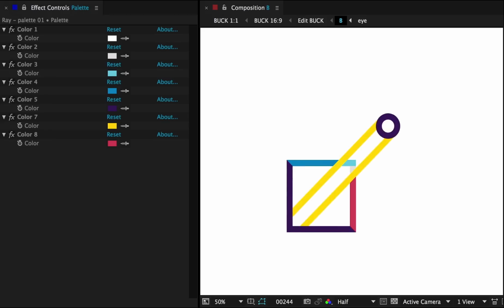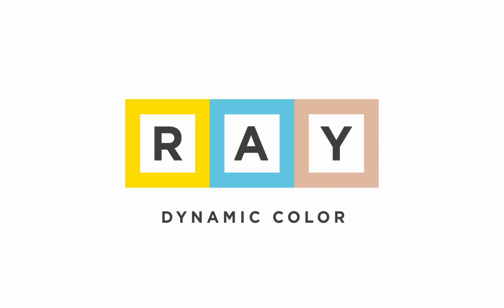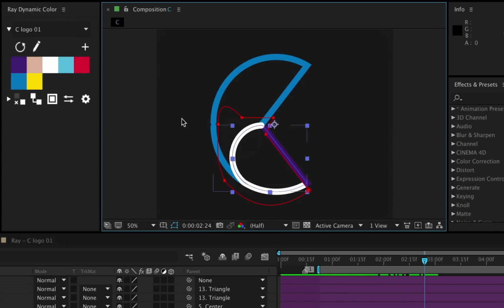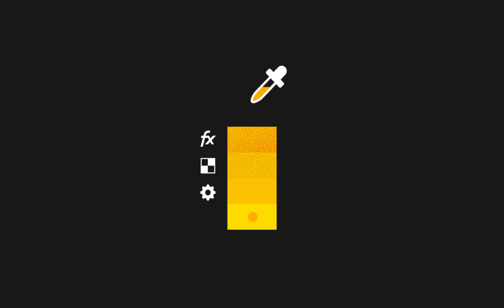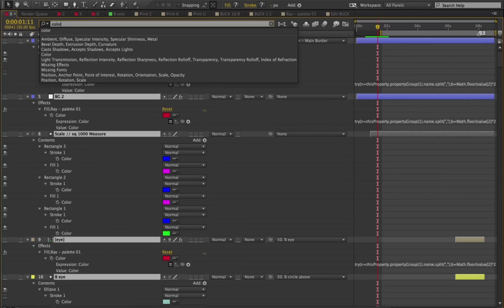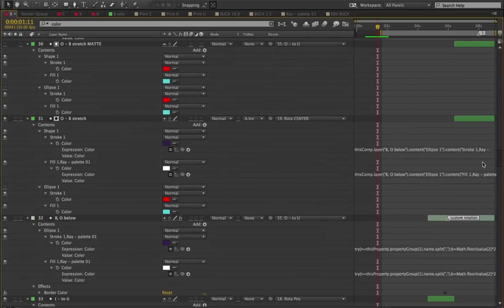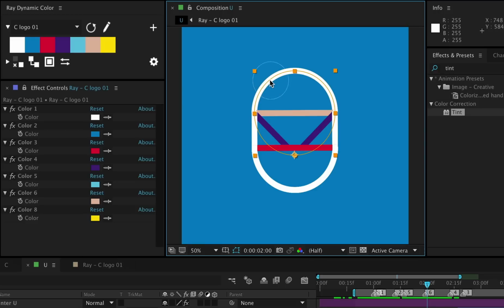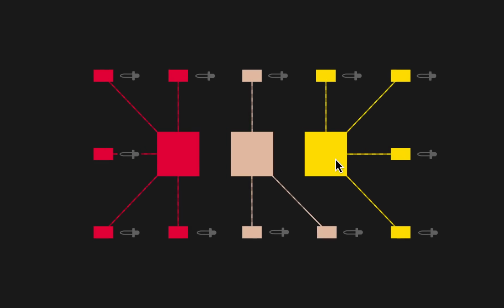Color Palette for After Effects - Ray Dynamic Color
Currently, all the same colors in your After Effect project have a fixed value, This makes trying a different color or changing one almost impossible because you have to change each individual color of every element in the project. Ray Dynamic Color not only gives you a color palette to color with, it can also create clever links between the color values in your scene and the color palette. This give us many options to manage colors.